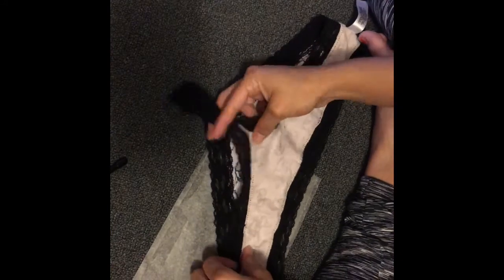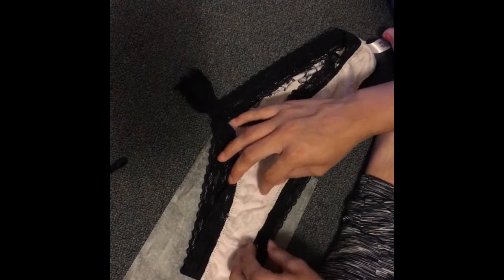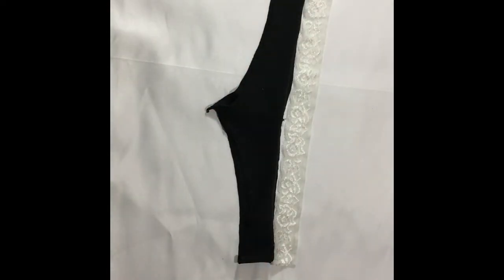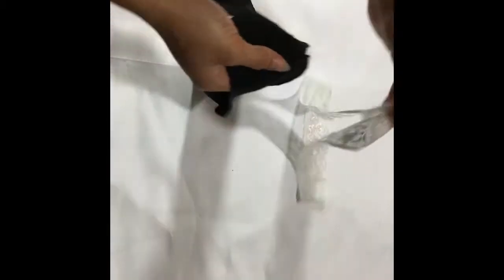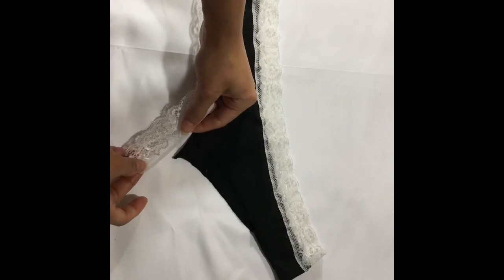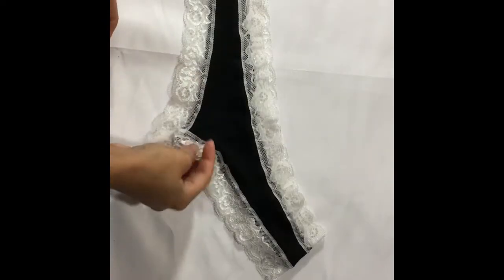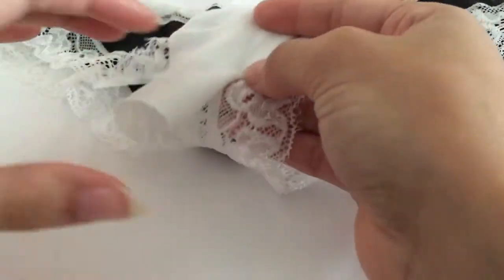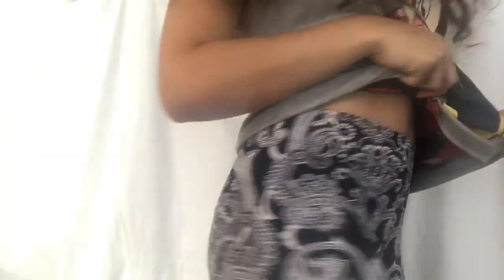DIY Lace Panties From Scratch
Follow @diychicfashion on instagram to stay updated for when I post more DIY tutorials or follow @dollfacecreation to stay updated on what is in shop